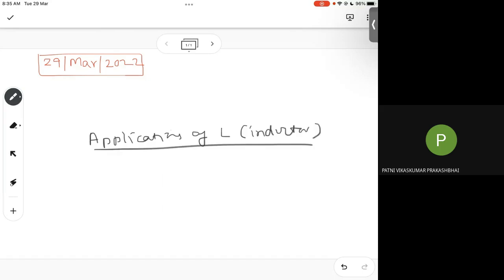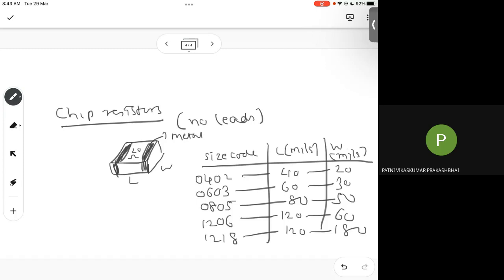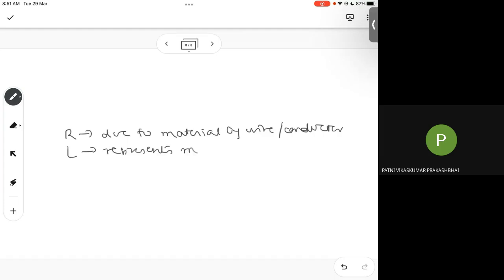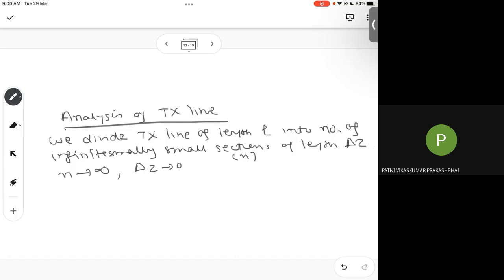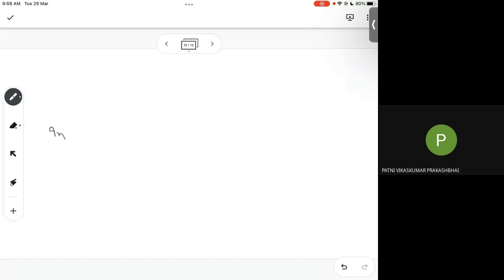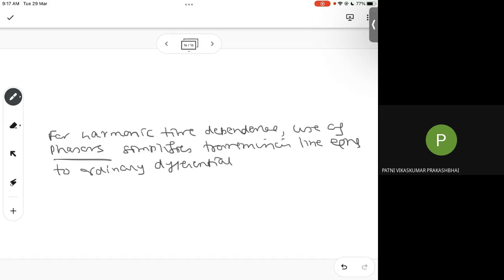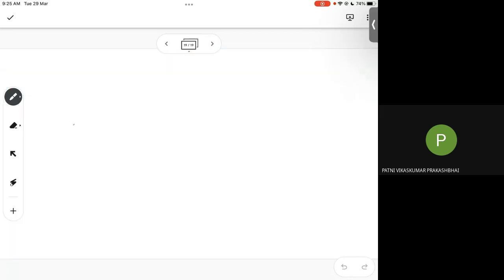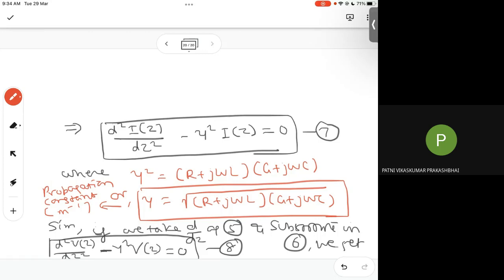CT215 Analog Communication and Transmission Line Theory Lecture 16 29 march